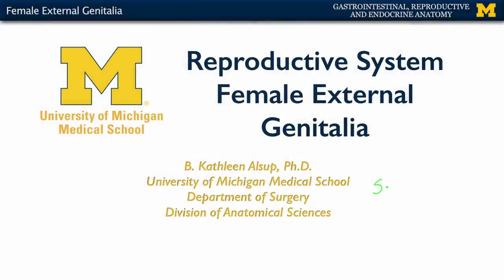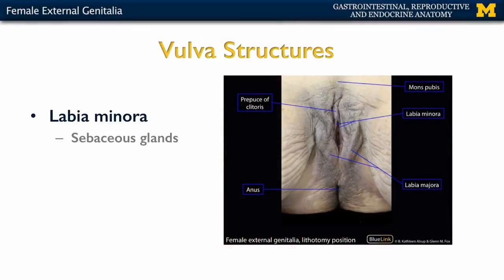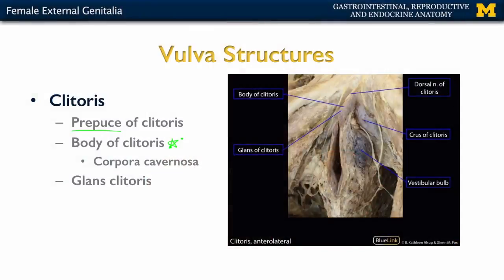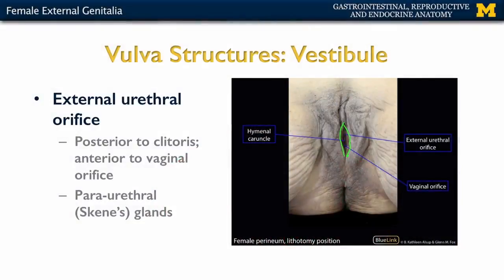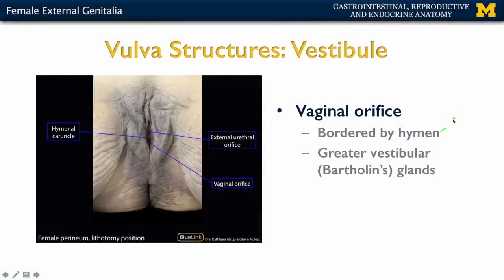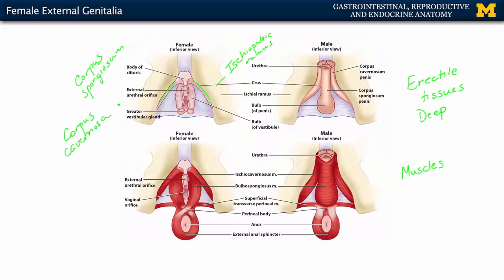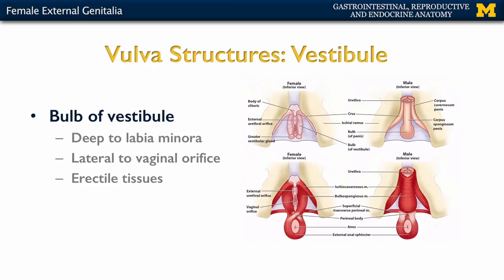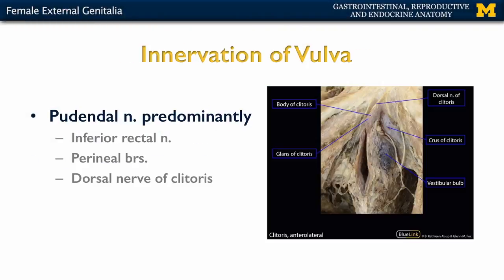Reproductive System: Female External Genitalia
A short lecture by Dr. Kathleen Alsup introducing students to the anatomy of female external genitalia in the human body.
In this lecture, the biological sex term female is used, but please note that concepts of sex and gender merit more discussion than what is provided in this short lecture and identities can vary between individuals.